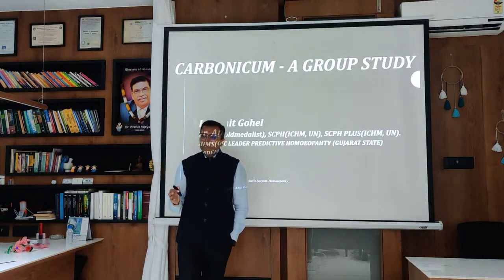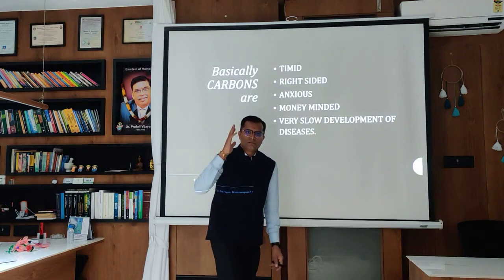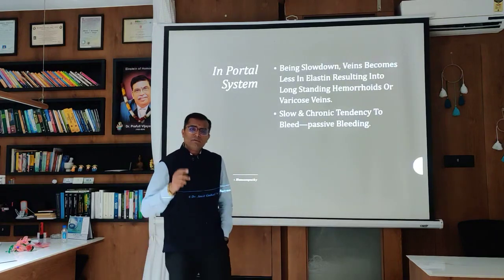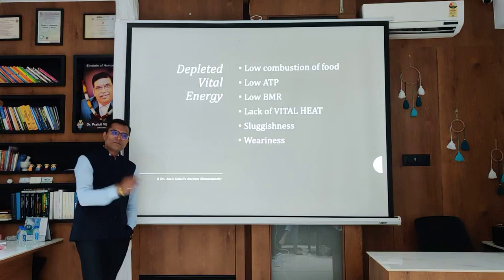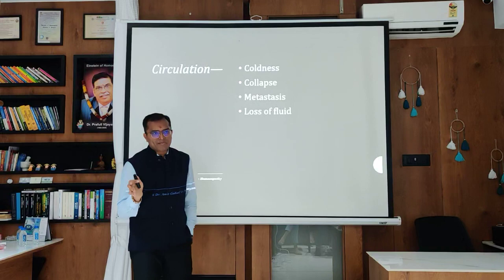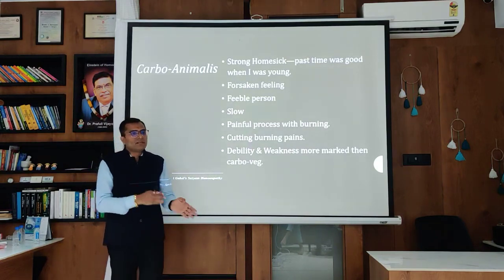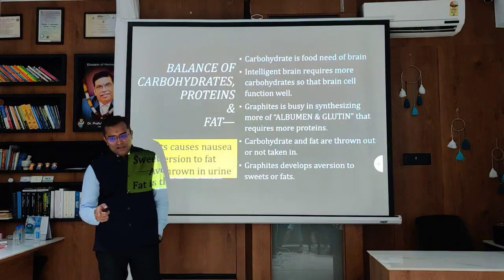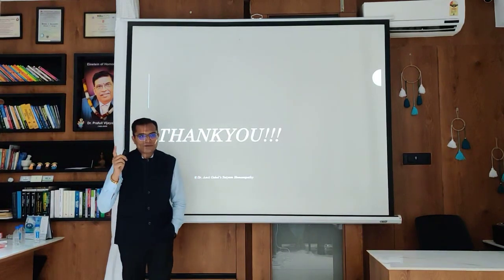Mm Series - Let's Get To Know About Carbons & Carbonicum Group - Dr Amit Gohel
DESCRIPTION - Hahnemann used principally three carbons, CARBO ANIMALIS, CARBO VEGETABILIS and GRAPHITES. The first he derived from the animal kingdom, the second from the vegetable, while the last was an artificial product found principally lining the interior of large iron retorts. Carbo animalis is obtained principally from bones. It contains some phosphate of lime. Carbo veg. contains some carbonate of potash. It is obtained principally from a variety of the beech-tree, like this the  best way to understand and learn about the medicines is by delving into the group study which tells us about the characteristics and easy understanding of the overall medicines of the certain group. Lets join Dr Amit Gohel about the journey of the Carbon group.